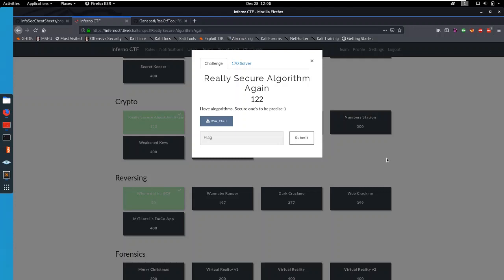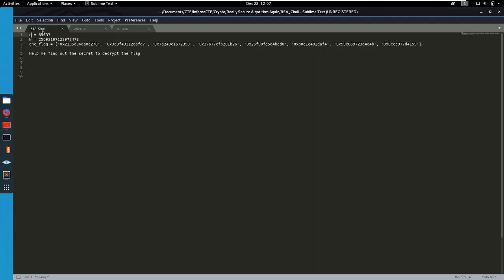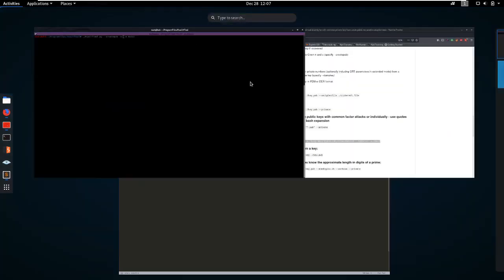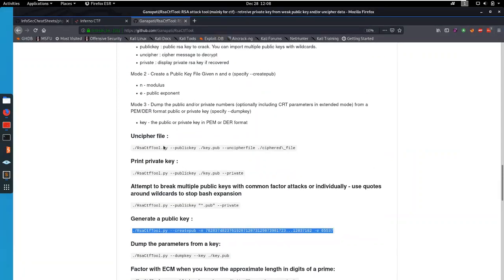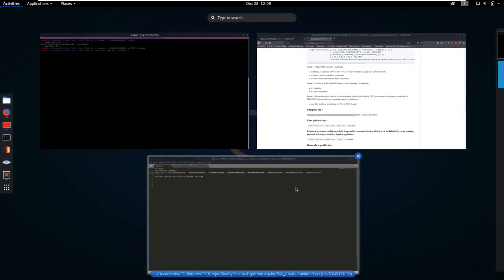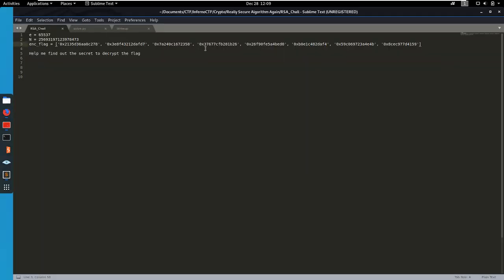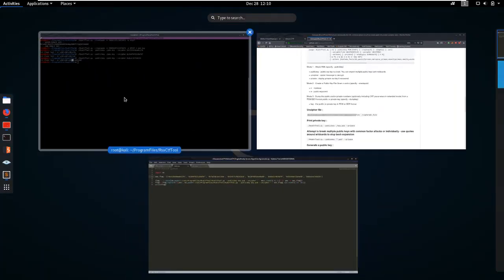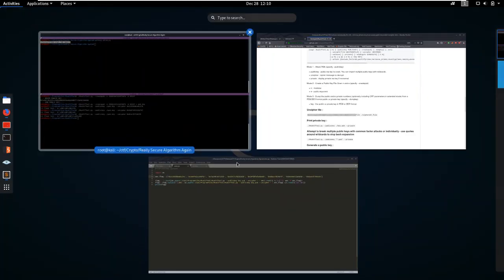Crypto - Really Secure Algorithm Again - Inferno CTF [Walkthrough]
CTF: Inferno CTF

Category: Crypto

Challenge name: Really Secure Algorithm Again

Description: I love alogorithms. Secure one's to be precise :)

Difficulty: 2/10